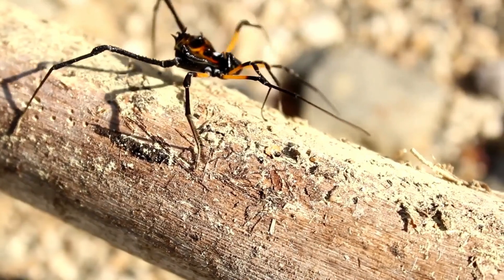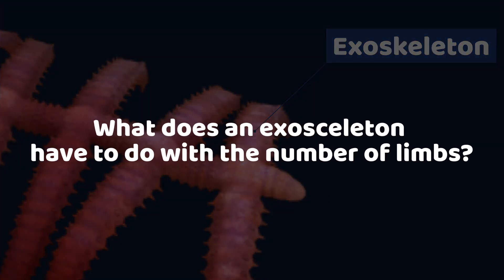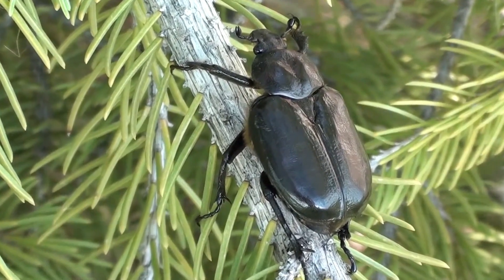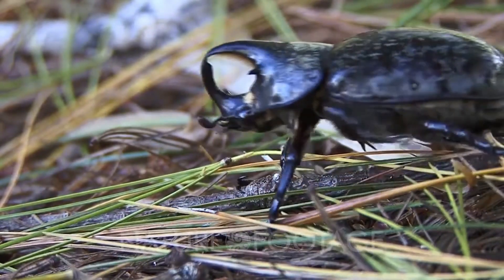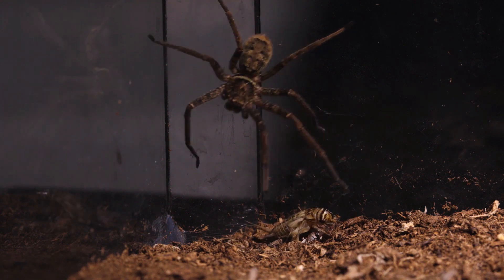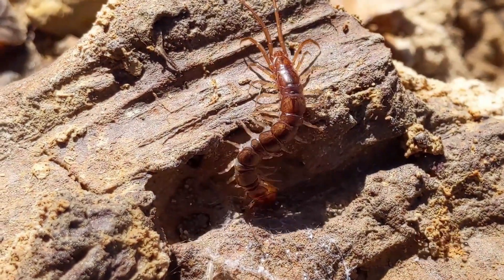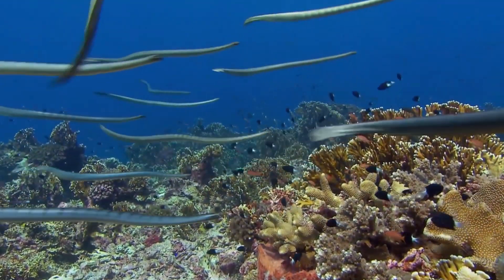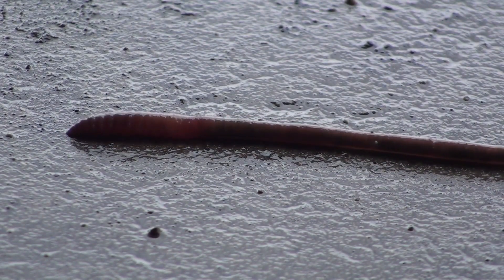Why Small Animals Have More Legs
Some animals slither. Other animals ripple their body along the ground in an almost comic way. This toad can’t jump, but rolls away from predators. And then, there is the most common strategy. Walking!

Even in this strategy of locomotion, there is an impressive evolutionary variety. There are two-, four-, six-, eight- and 100 - legged creatures walking the earth. All of this got me wondering, why do some animals have more legs than the others? Why is it that small animals and specifically only invertebrates such as insects and arachnids have more than 4 legs?